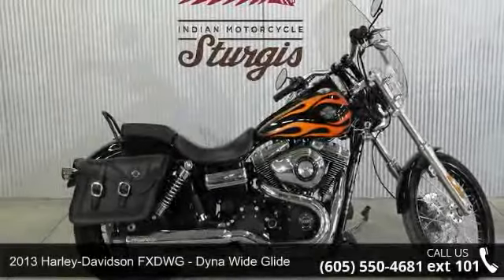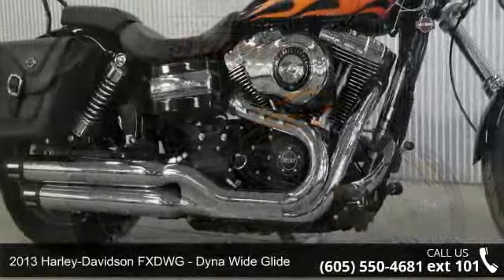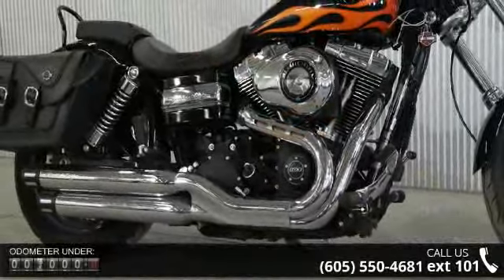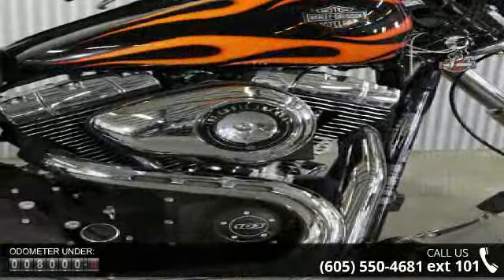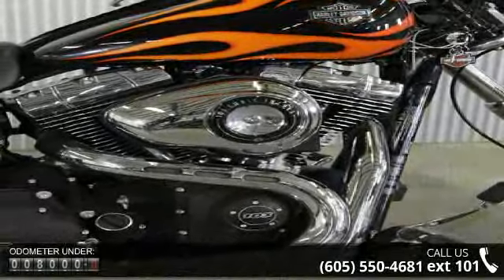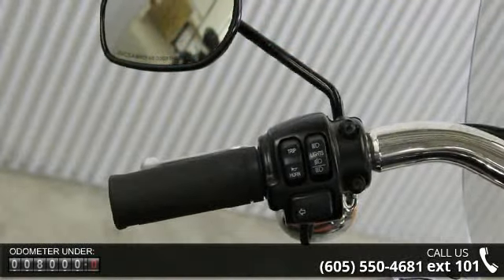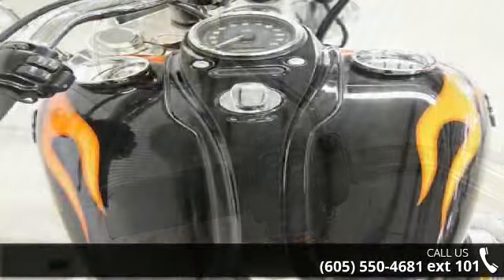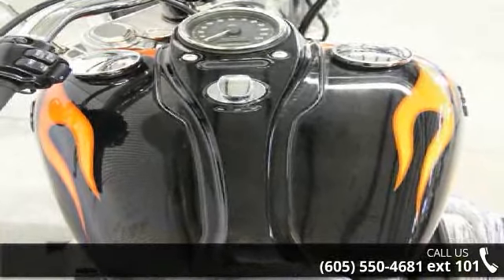2013 Harley-Davidson FXDWG - Dyna Wide Glide - Indian Mo...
For Sale in  Indian Motorcycle Sturgis, SD 57785

2013 Harley-Davidson FXDWG - Dyna Wide Glide  Condition: Used Mileage: 8499 Exterior Color: Black Stock: #301800